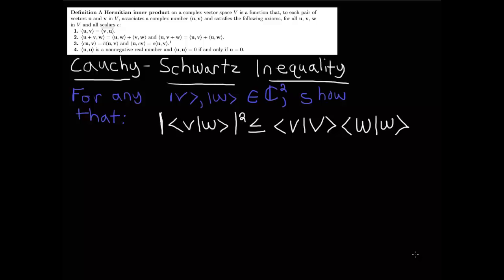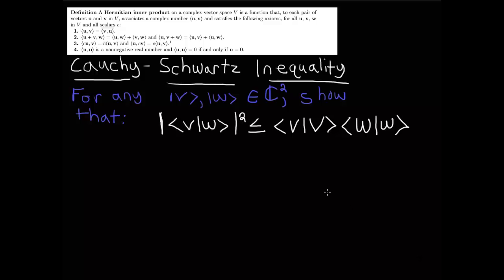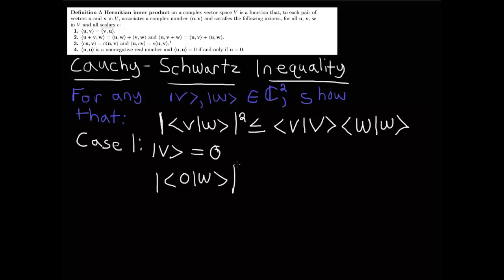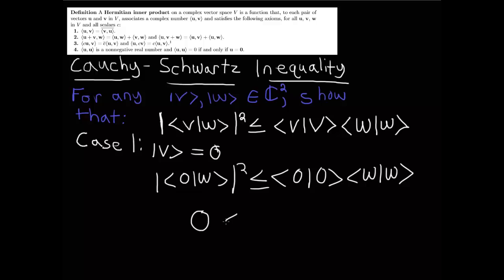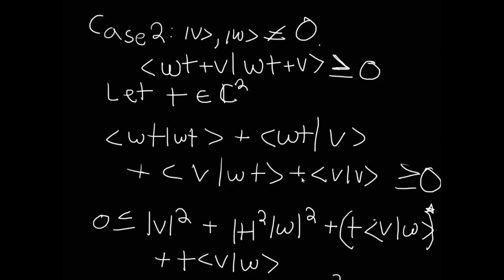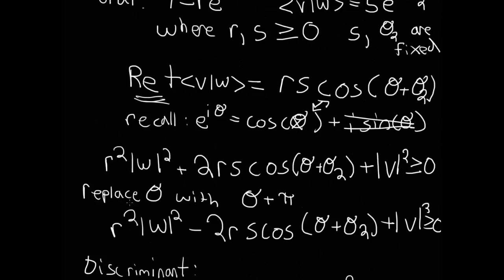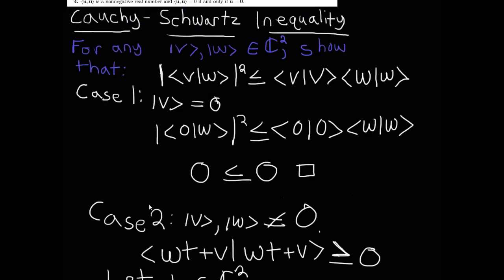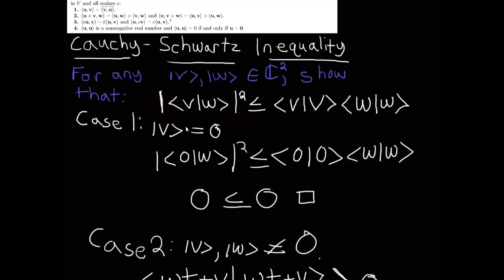Cauchy-Schwartz Inequality Proof Using Inner Product and Complex Analysis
To prove the Cauchy-Schwartz Inequality, we use the typical quadratic equation style proof, but over the complex numbers.

We apply the inner product axioms here.